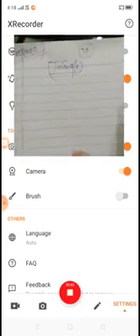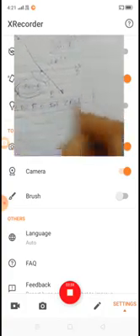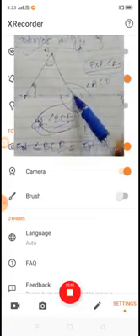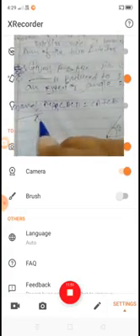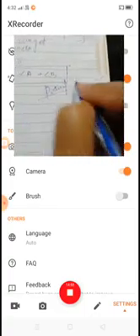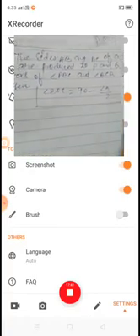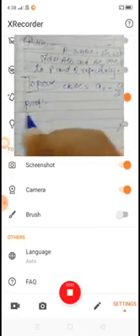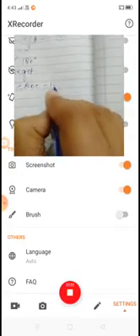Class IX Maths 06 -05 -2020 by Mr Sarfaraz Ahmad C7